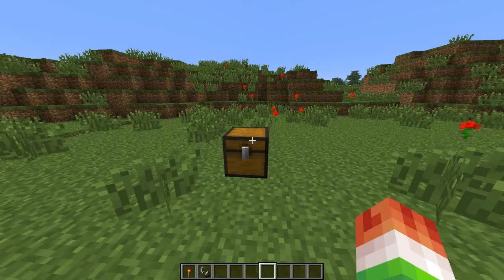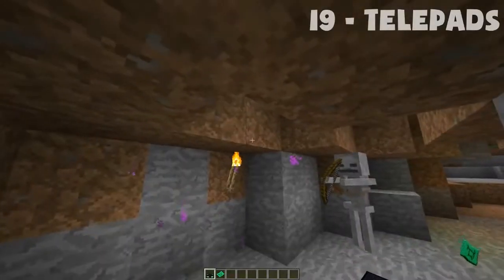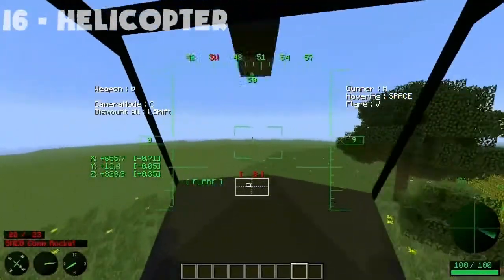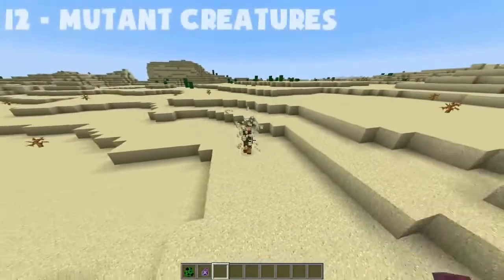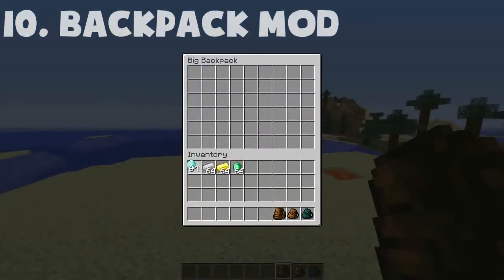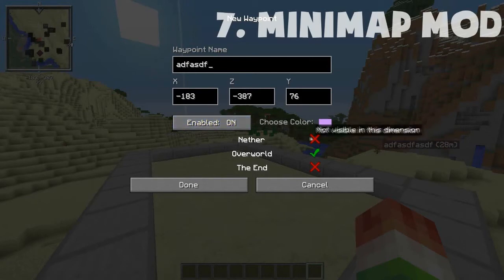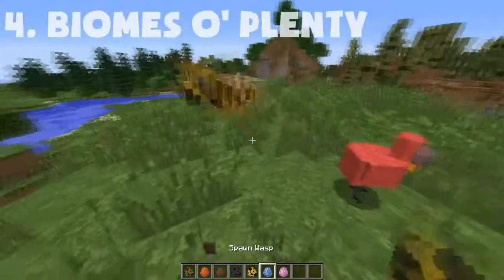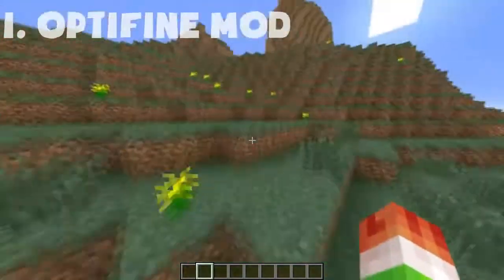Top 20 mods minecraft 2015 /// minecraft mods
20. More Explosives Mod

19. Telepads Mod

18. Morph Mod

17. Bibliocraft Mod

16. MC Helicopter Mod

15. More Players Models Mod

14. Smart Moving Mod

13. Orespawn Mod

12. Mutant Creatures Mod

11. Balkon's Weapons Mod

10. Backpack Mod

9. Crafting Guide Mod

8. Damage Indicators Mod

7. Zan's Minimap Mod (VoxelMap)

6. TreeCapitator Mod

5. Furniture Mod

4. Biomes O' Plenty Mod

3. Galacticraft Mod

2. Shaders Mod

1. Optifine Mod

minecraft mod, minecraft mods, top 20